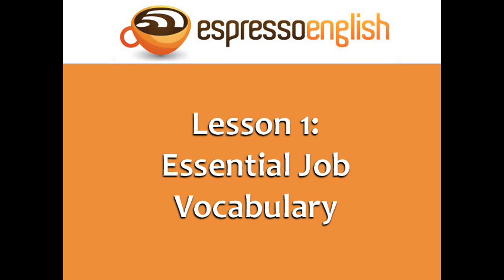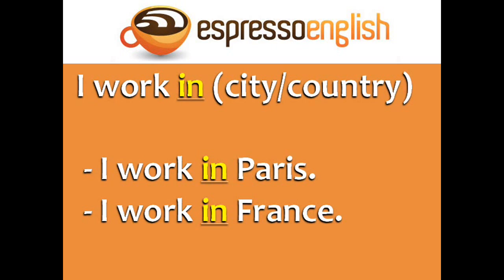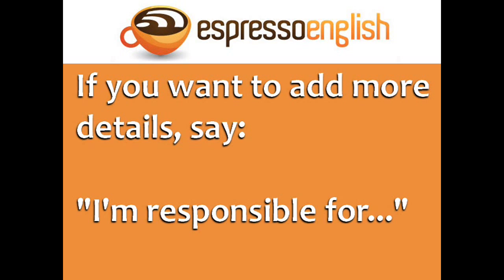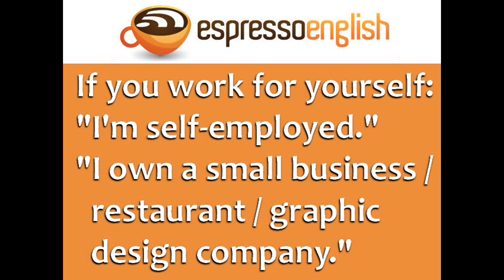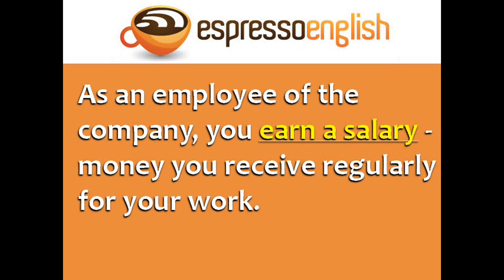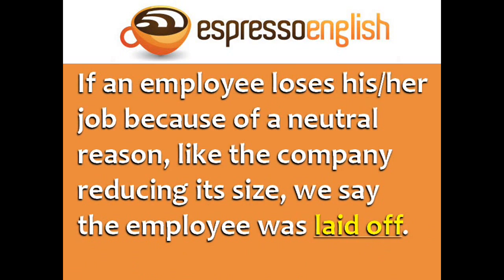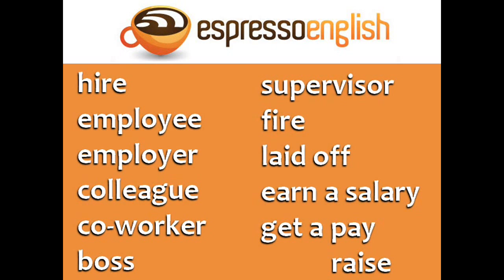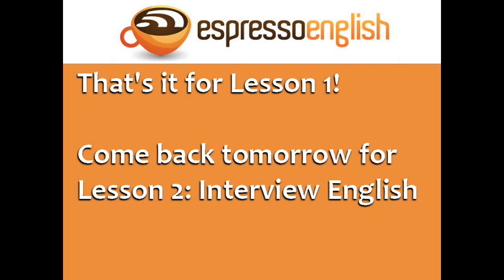Englisch Lernen ☆ Business Englisch: Die wichtigsten Vokabeln für den Job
Englisch Lernen mit dem Thema: "Wo arbeiten Sie?" Dies scheint eine einfache Frage, aber es gibt viele Möglichkeiten, sie zu beantworten.

Lassen Sie uns durch die Beantwortung der Frage beginnen. Lernen Sie diese Frage zu beantworten und viele weitere Vokabeln, die für den Arbeitsplatz von grundlegender Bedeutung sind. Verbessern Sie Ihr Englisch. Erweitern Sie Ihren Wortschatz.

Ich hoffe dieses Lernvideo hat Ihnen geholfen.

Dieses Video wurde von einem anderen YouTube-Nutzer erstellt und durch die Lizenz CC-BY für die Wiederverwendung zugelassen. Der Kanal des Nutzers ist: